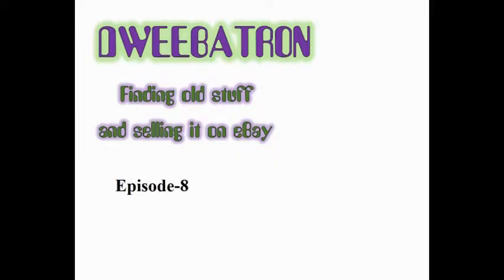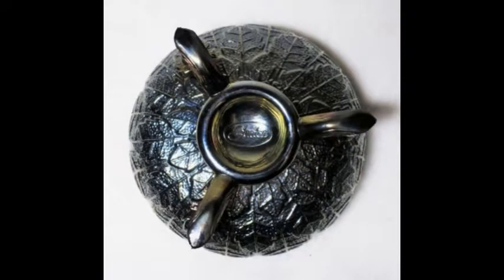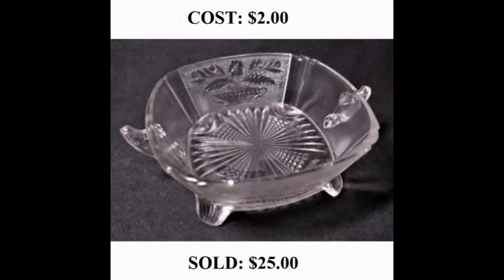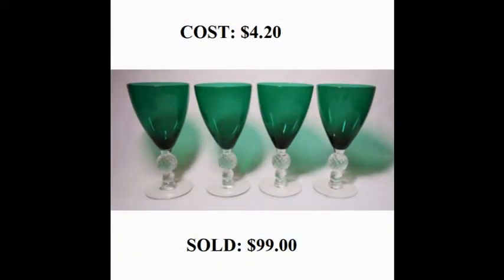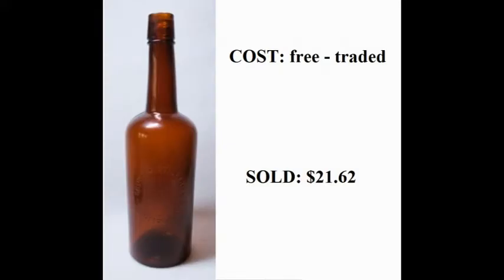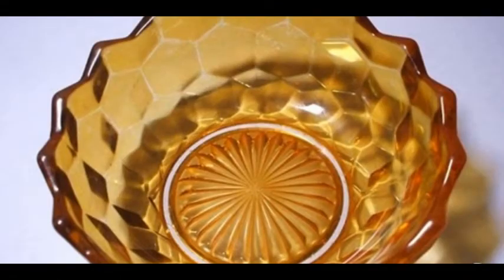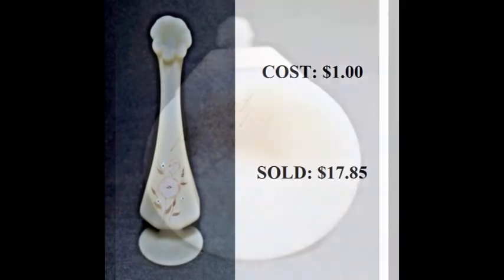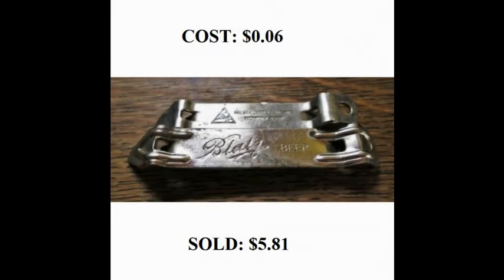Episode-8; Morgantown's Golf Ball, Fostoria's American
In episode-8 we discuss Morgantown's "Golf Ball" and Fostoria's "American" plus other old stuff.